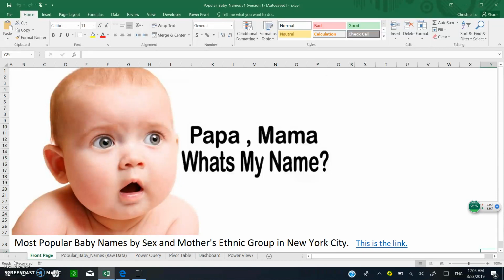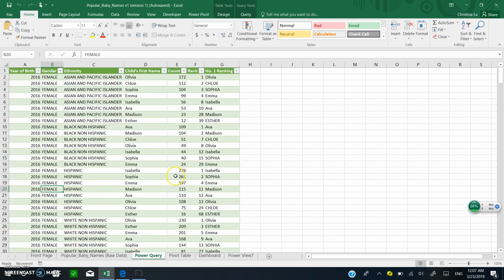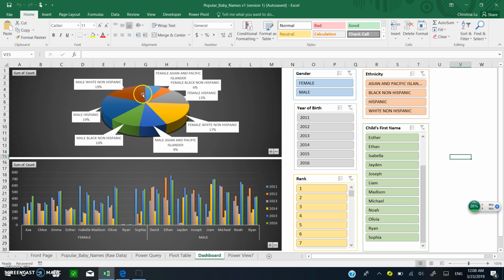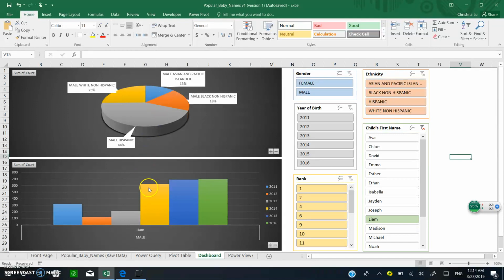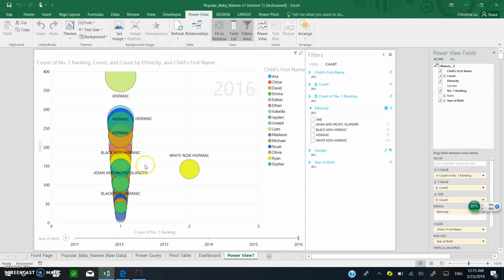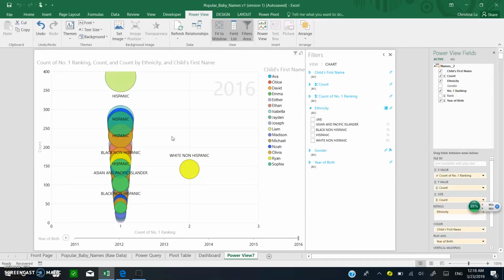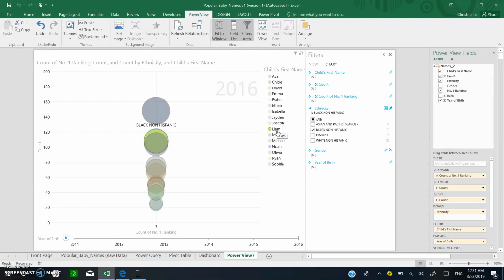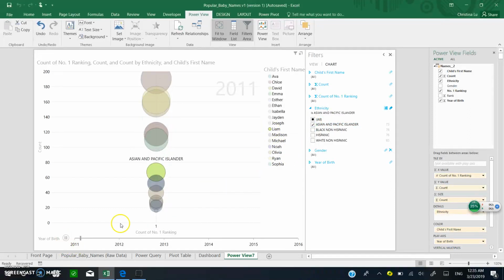CIS 9467 Mid-Term Project